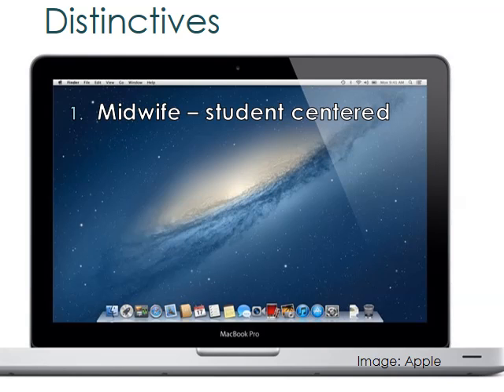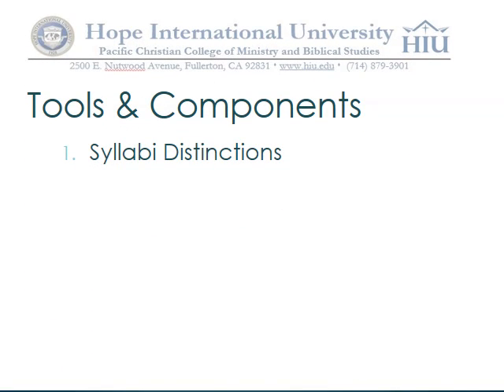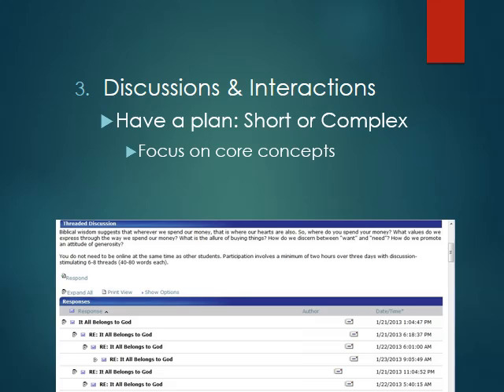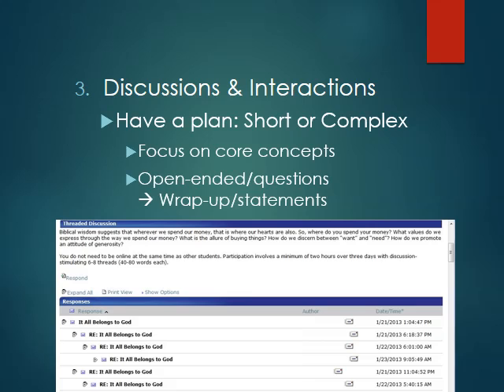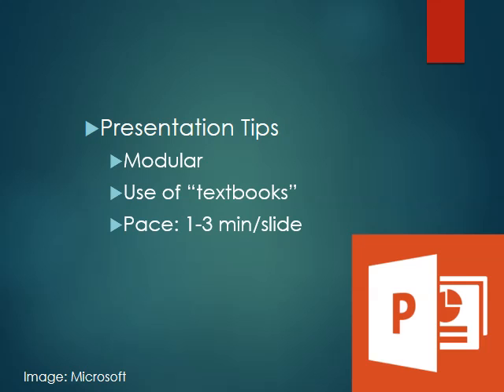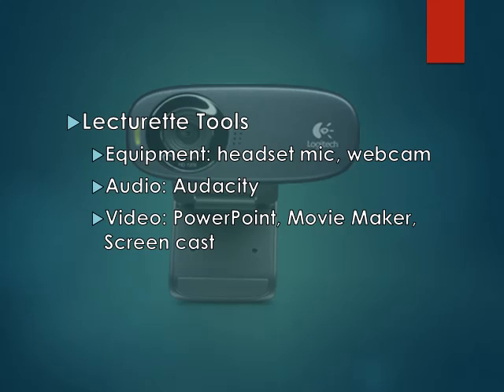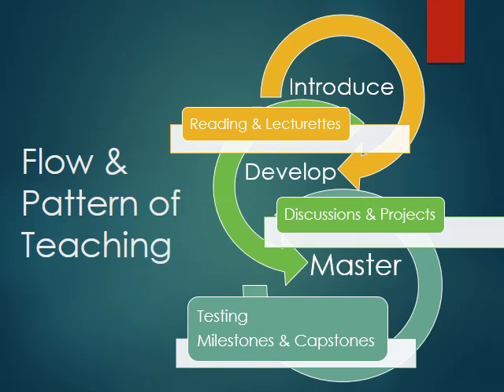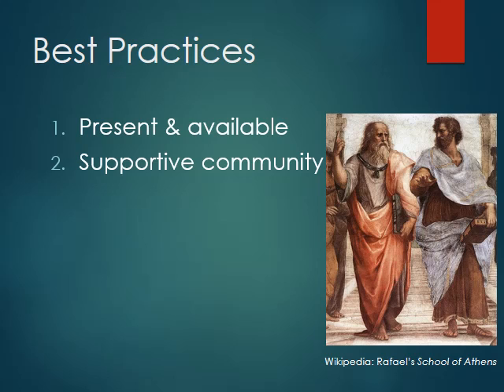Components of Effective Online Teaching by Dr. Carl Toney HIU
In this short video, Dr. Toney broadly discusses some of the basic components of creating an online course. To take an online course, check out or my homepage